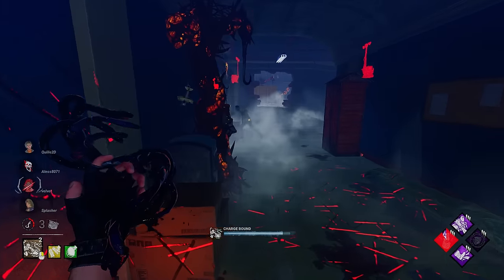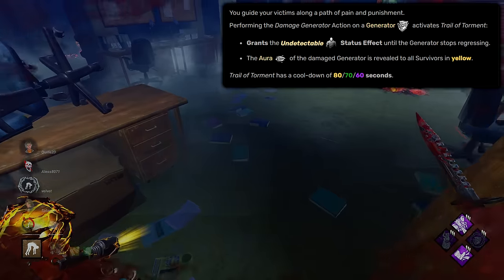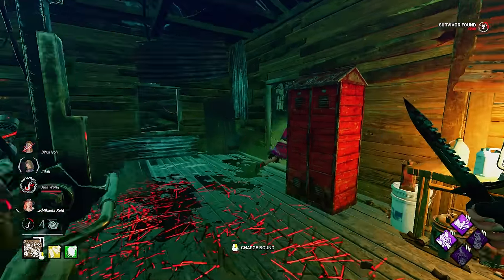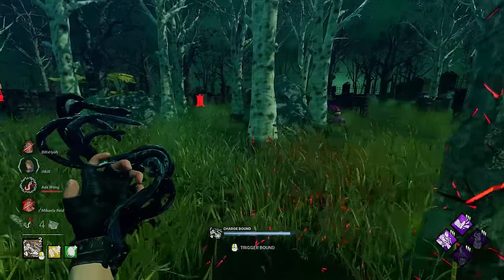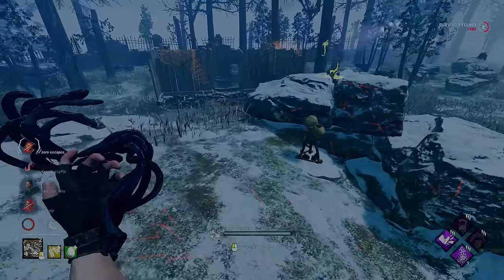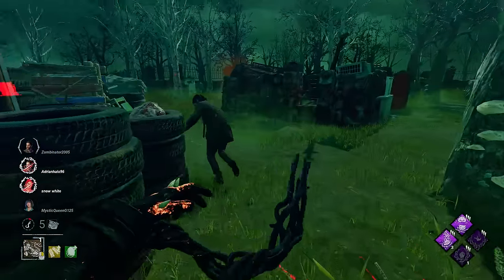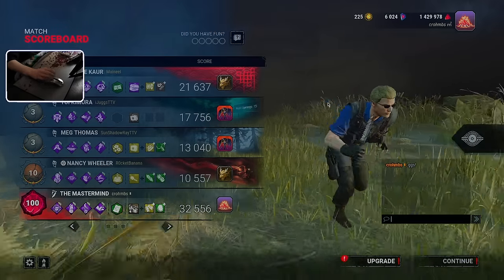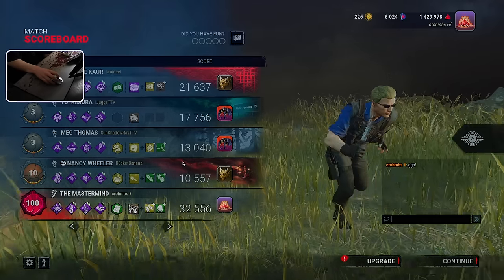Is Trail of Torment META Now!? | Dead by Daylight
In this video, I tried out the new buff to Trail of torment (Indirect buff) that recently came with the 3-gen changes. Had a ton of fun with this build and definitely think its super strong.

if you see this, i love you. 🧡

0:00 - Intro
1:22 - Game 1
9:57 - Game 2